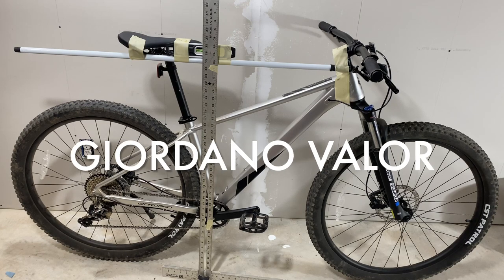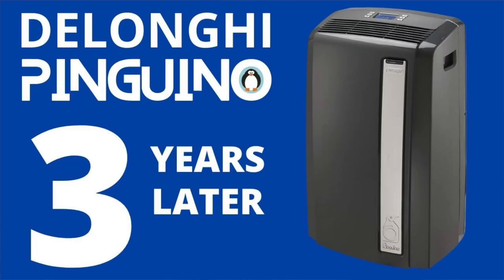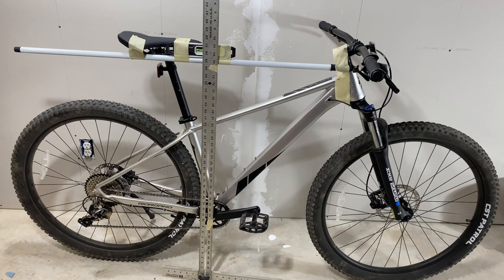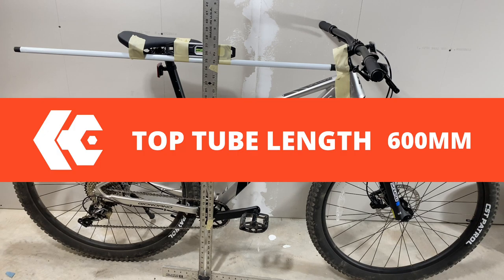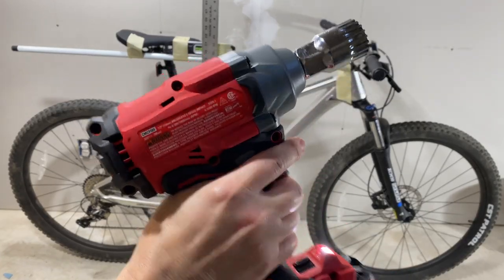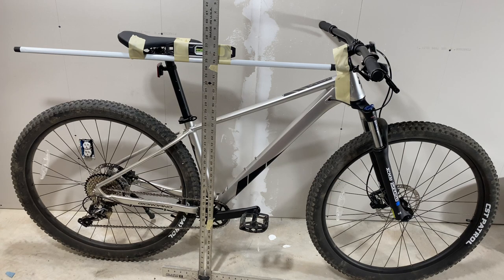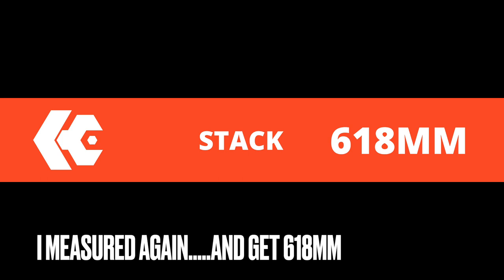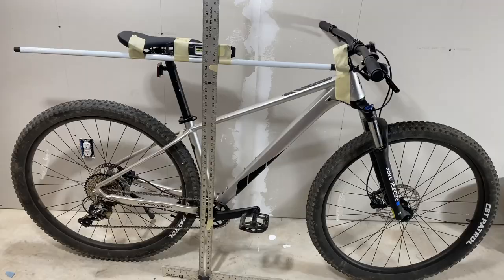UNOFFICIAL Giordano Valor Mountain Bike Geometry Specs - $578 Walmart MTB detailed information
This video covers my UNOFFICIAL measurements of the Giordano Valor MTB. The Valor is one of the two new Giordano mountain bikes sold by Walmart. I will update the specs as needed when Kent provides the official measurements, but these should be close, give or take a millimeter here or there.

Giordano Valor MTB at Walmart